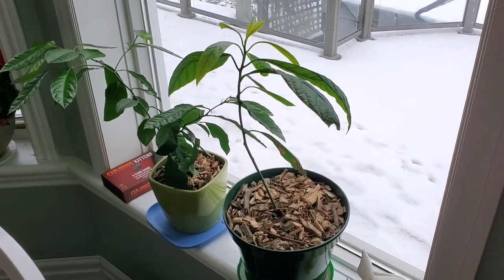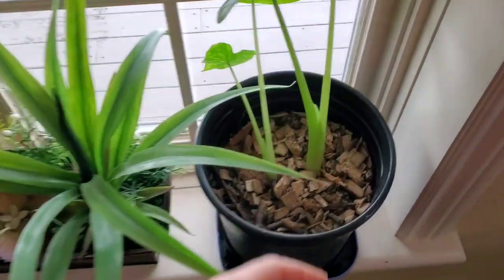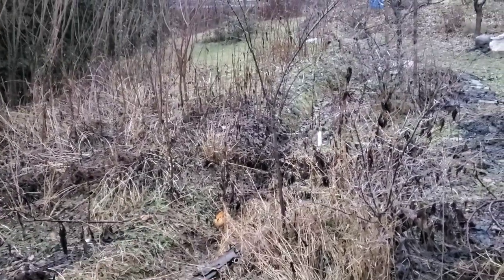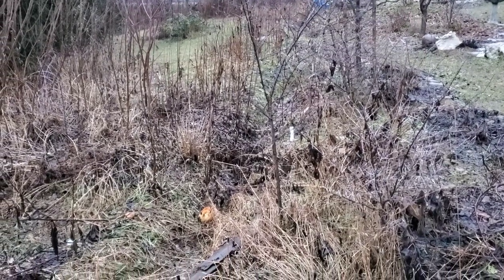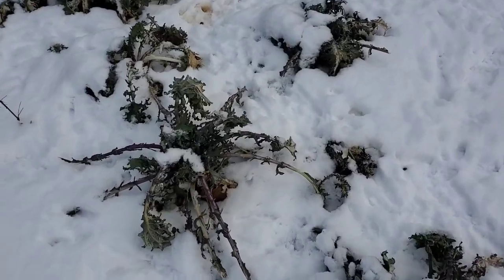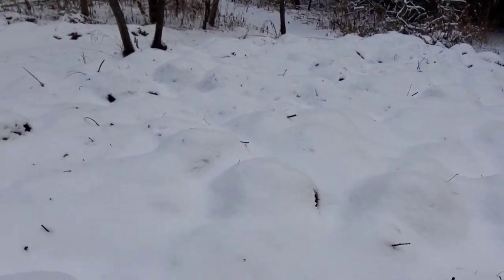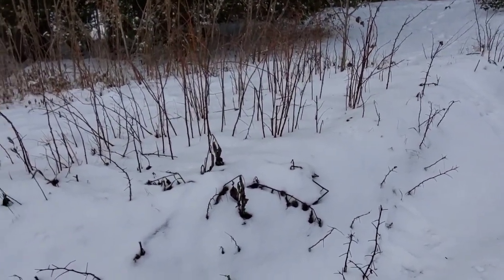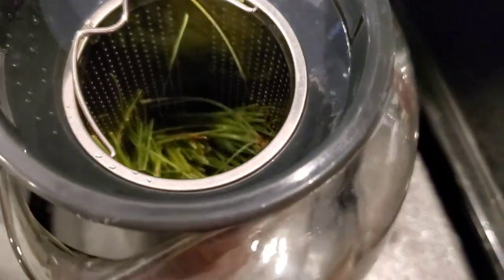Canadian Permaculture - Day in the life (1) - Winter 2021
A medley of short clips on various topics. Rabbits in the food forest, kombucha, pine needle tea, some indoor plants, etc. just a quick "say in the life of" style video during the off-season.

Want consultation services? Chat 1 on 1 and ask questions about your own project? Or do you want something bigger, like full out consultation? Want me to design your own project?

For great recipes, cooking, storing, canning, and growing tips, check out Gardening in the North: